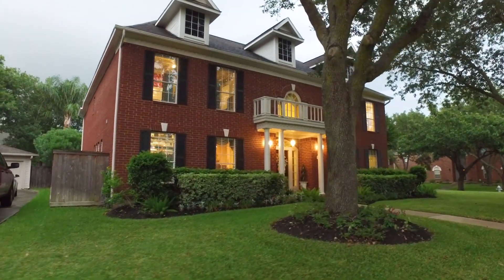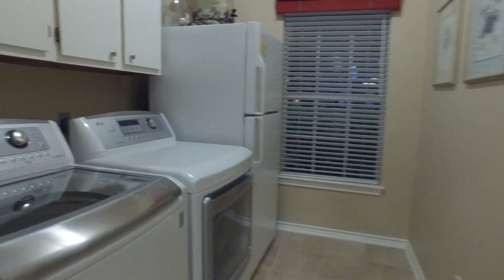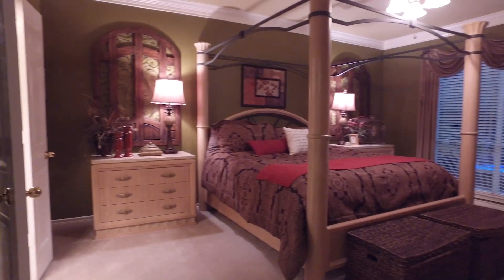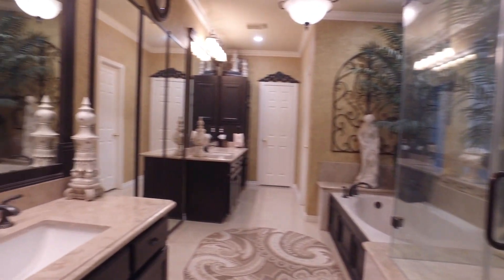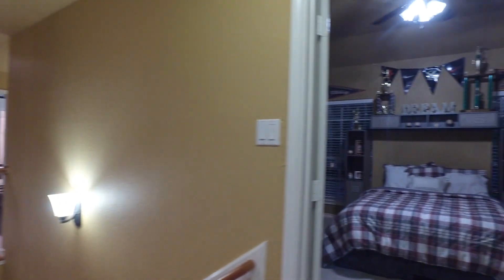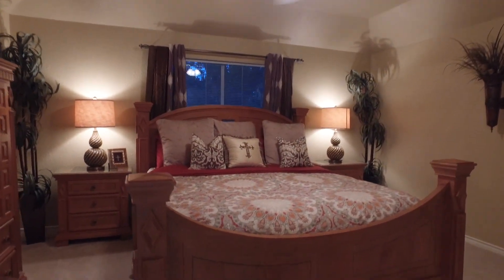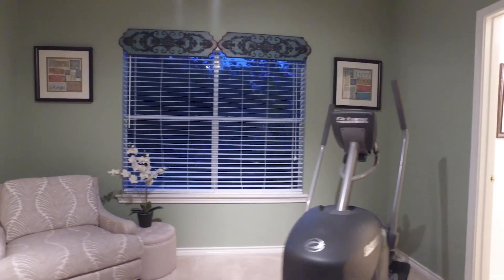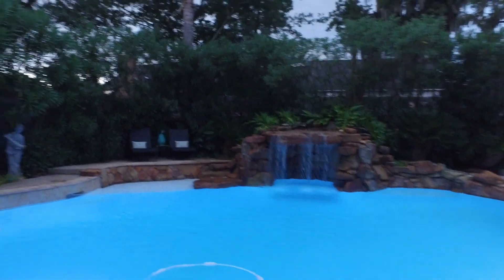7419 Summer Trail Dr, Sugar Land, TX 77479 With Voice Over